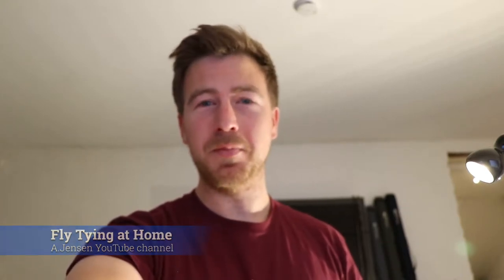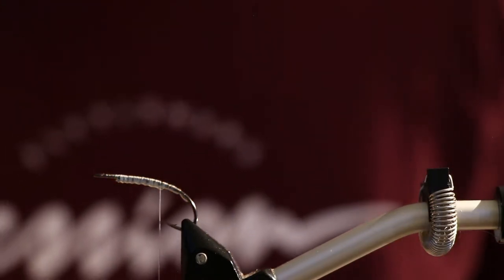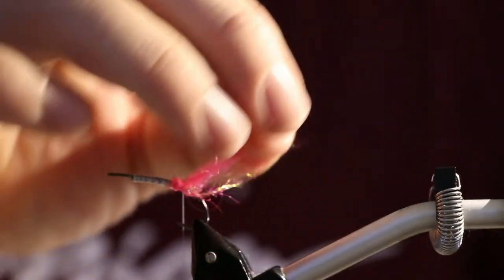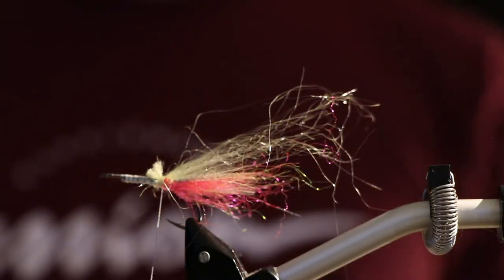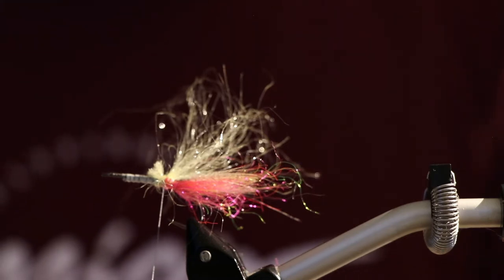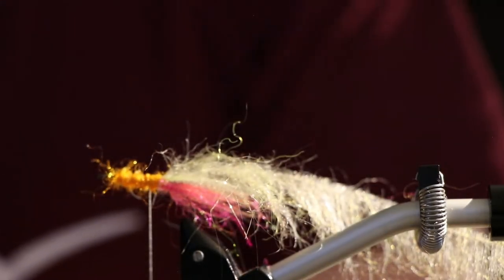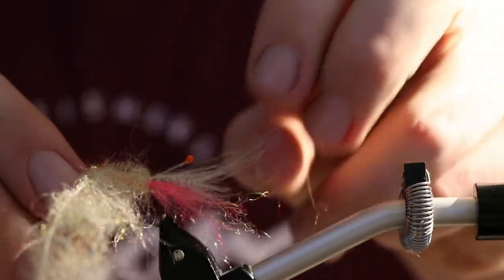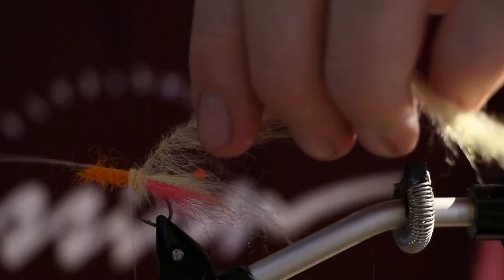EP Shrimp - a deadly simple sea trout fly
A small and easy shrimp that really attracts sea trout!

I have used this pattern and I must say it never lets me down !